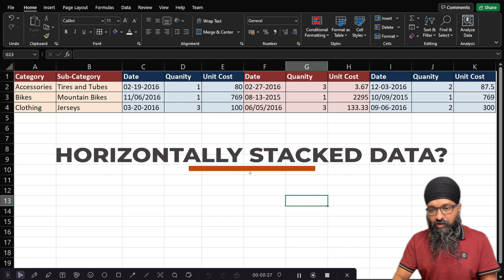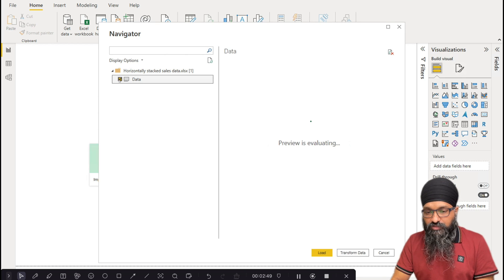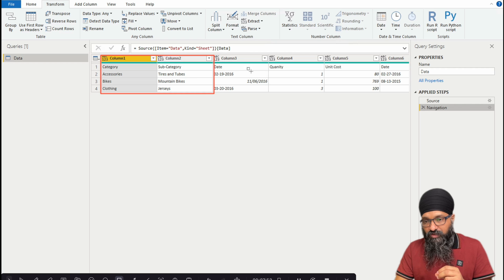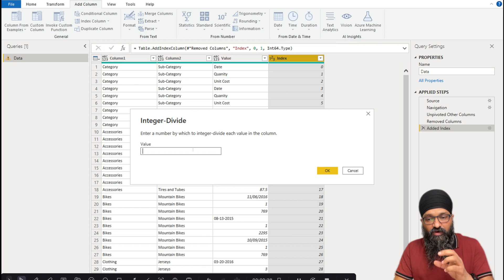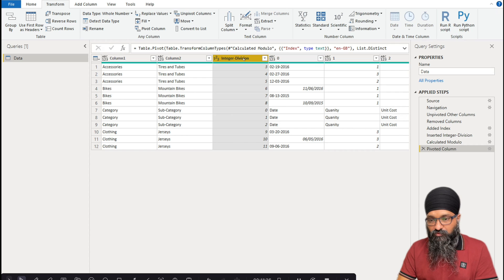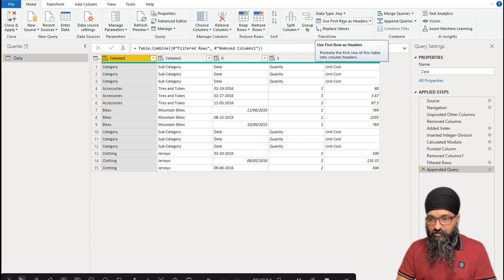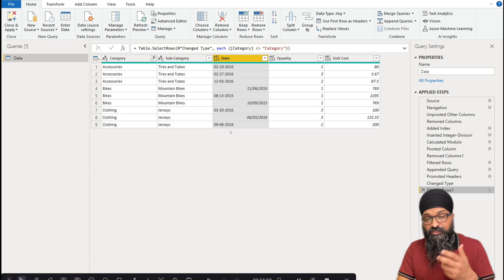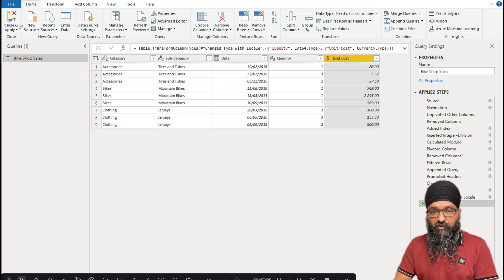How to RESHAPE Horizontally Stacked data into a table with Power Query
In this video you will learn how to reshape multi column horizontally stacked data into a table, with Power Query.

Chapter Links:
00:05 Review the source data and understand the challenge
00:56 Connect to the data source (.xlsx file)
02:27 Review and cleanup the (Auto) Applied Steps
03:09 The technique to reshape multi column horizontally stacked data
06:47 The technique to promoting headers when it is not in the first row!
09:31 Applying the data types - the right way (Date "Using Locale")
11:30 Close and apply the transformations and load data
11:50 Applying the right formatting to Date and Currency fields